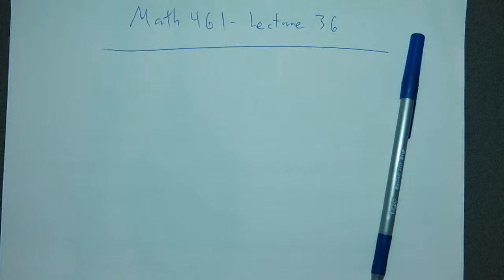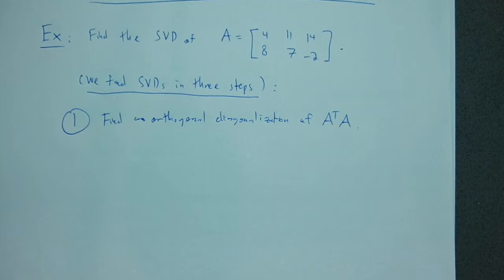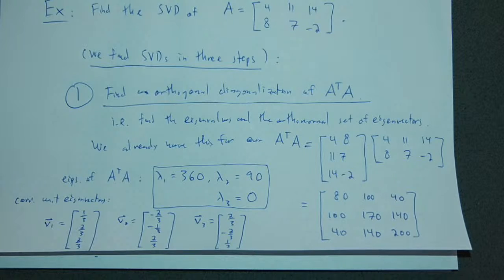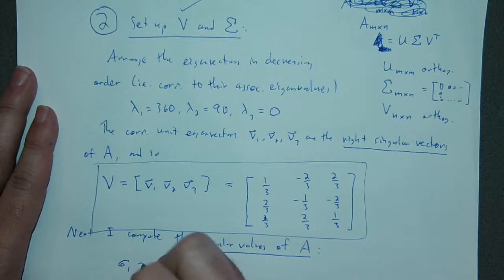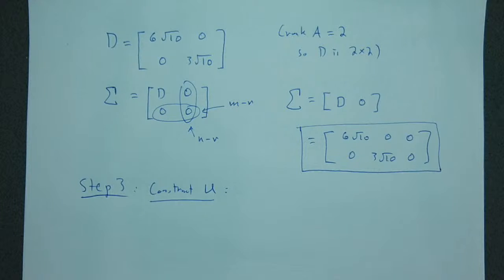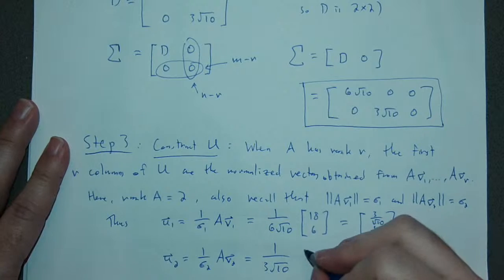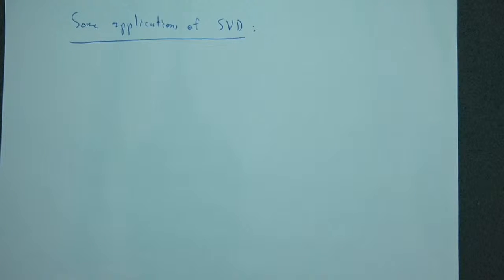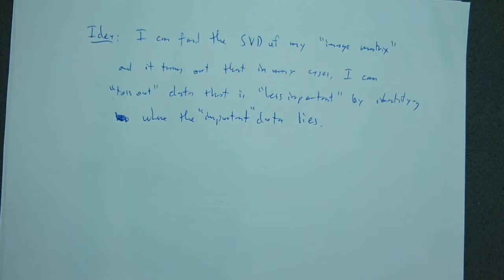Math 461 - Lecture 36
SVD + Examples